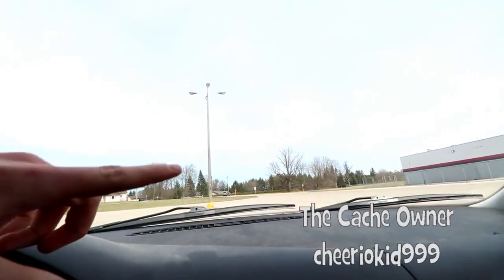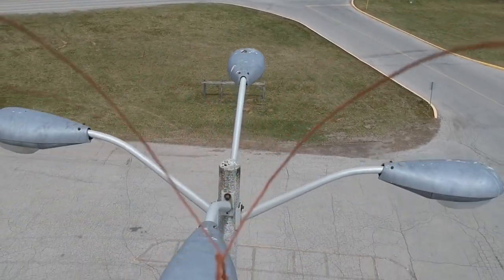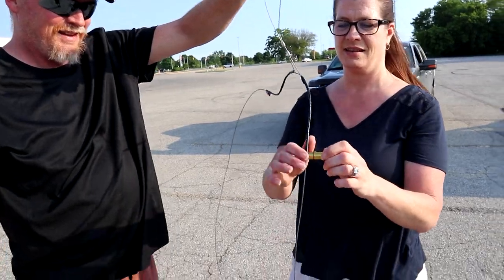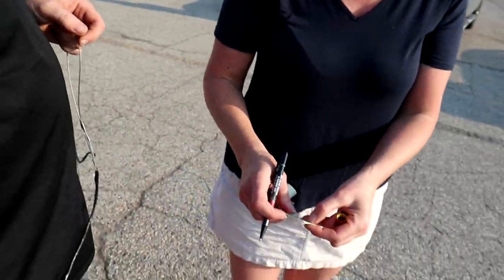FTF in Tilsonburg "Oh! My back aches"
Got a call to help with a possible FTF. How can ya say no!? Especially when its a 1.5/5 and others are thinkin about gettin it.